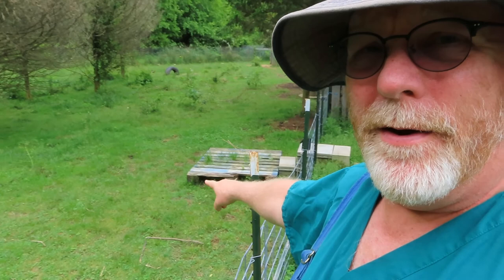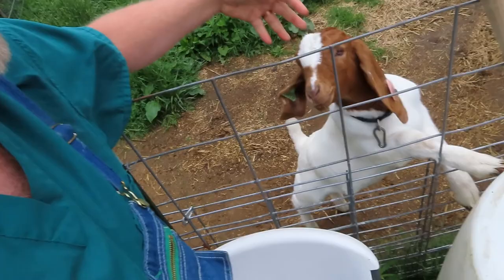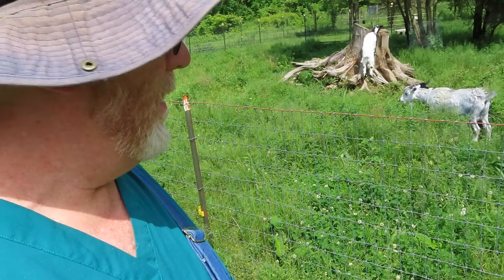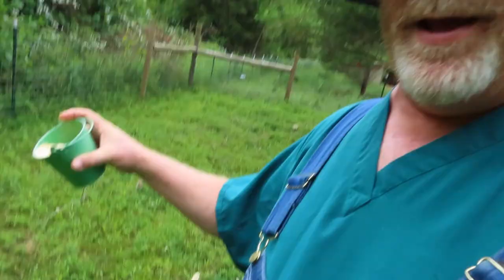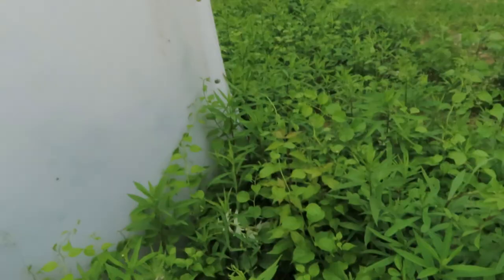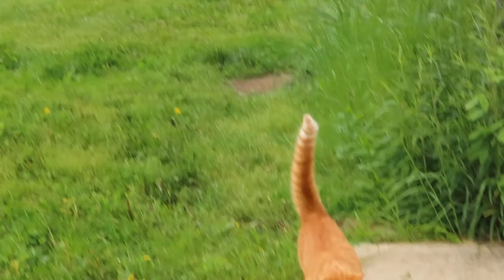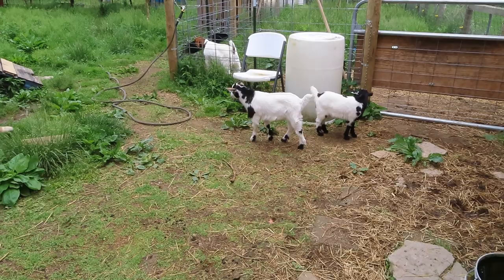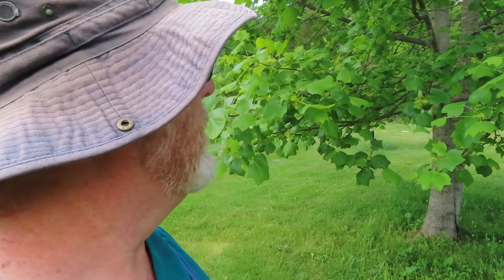HOW MUCH HAY DO THE GOATS GET IN THE SUMMER?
I feed the goats hay throughout the winter until the spring and their pasture has growth at least chest high to them.  Then I cut off almost all hay and just give them a small amount of goat feed in the evening.  I still give the bucks a flake of hay a day because their pen is smaller, and they eat down their browse food fairly quickly.  I recommend, if you have livestock, that you start and keep a relationship with a farm vet that will make farm visits.  We have a ton of ticks.  That is why I finally decided to get some guineas.  Have you ever seen a spittle bug?  Well, I'll show you one in this video.  There is a huge meat difference between myotonic goats vs Boer goats.

Every day my family and I are learning what it means to run a hobby farm.  We started with chickens then added myotonic (fainting) goats, and eventually kunekune (kune kune) pigs.  Throw in some Guinea fowl and cats and dogs with a creek and tons of wildlife and you start to get an idea of what our hobby farm is like.  Hobby farming is time consuming and hard, but rewarding and fulfilling.  There are daily chores that never stop.  The animals need to be fed and watered.  Pastures and pens need to be fenced and built.  Goats and pigs need to be rotated in their pastures to give them fresh food and to rejuvenate the land.  Food is planted and grown for the animals.  Medicines are given orally and injected to prevent and cure sickness and combat parasites.  Hooves need to be trimmed.  Babies need to be raised.  At any given time we have gilts, sows, boars, piglets, bucks, does, kids, chicks, chickens, keets, guineas, etc. that need our attention, love and care.  Follow along and we’ll learn and grow on this adventure together!